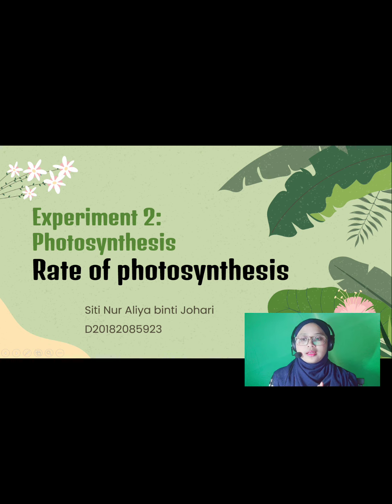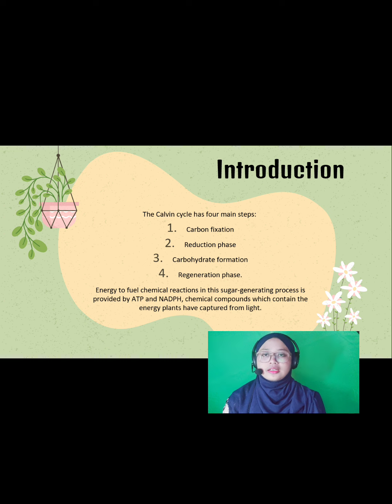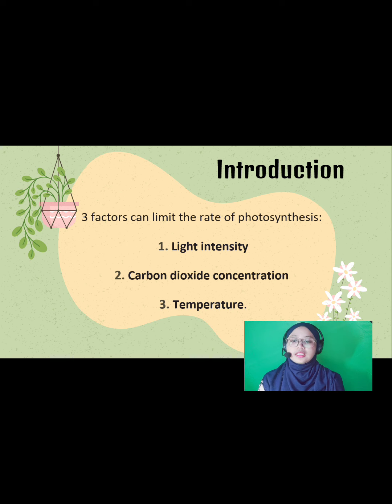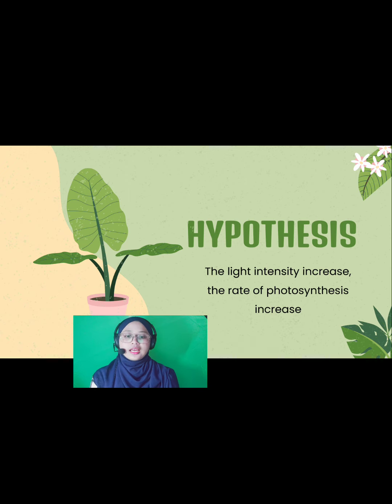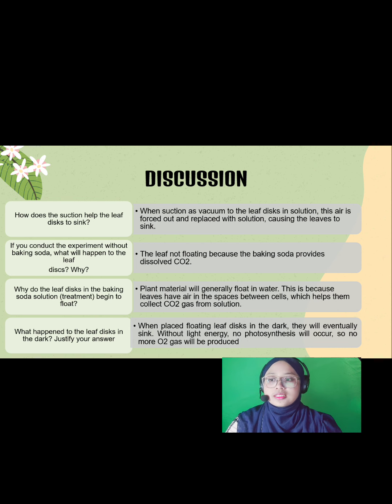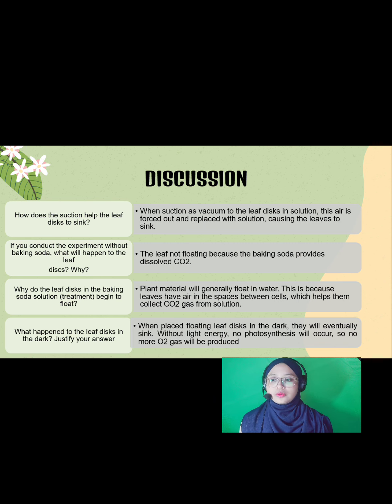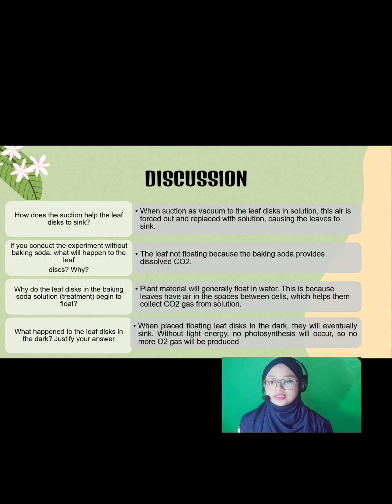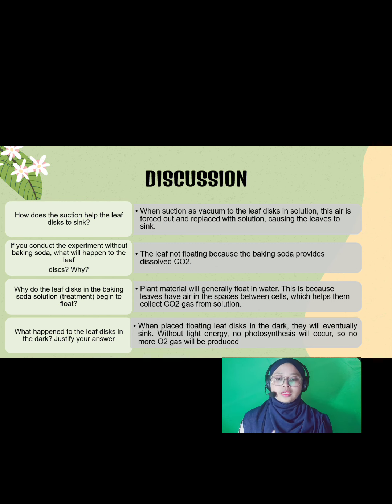Experiment 2: Rate of Photosynthesis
This videos for report experiment SBF 3013

group : A

Siti Nur Aliya binti Johari
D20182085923